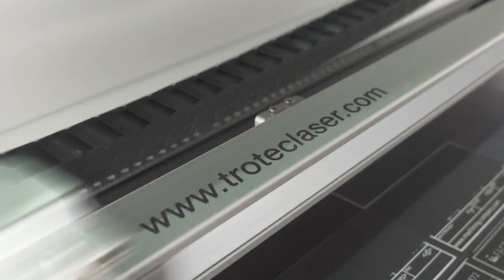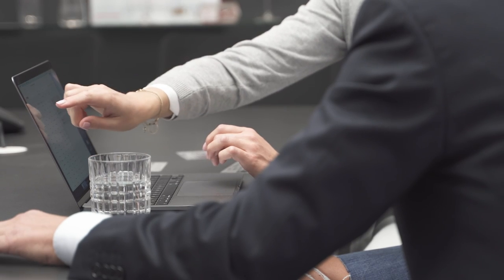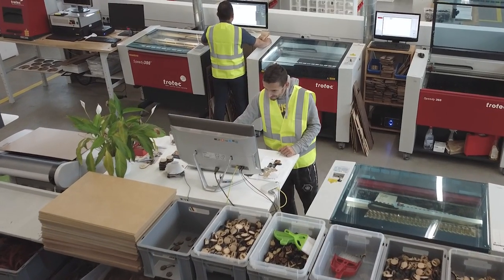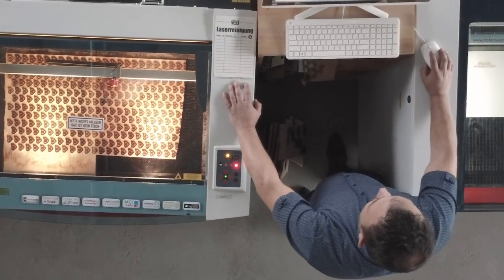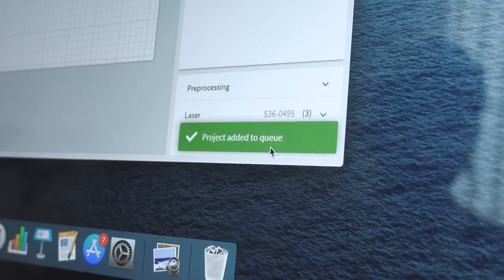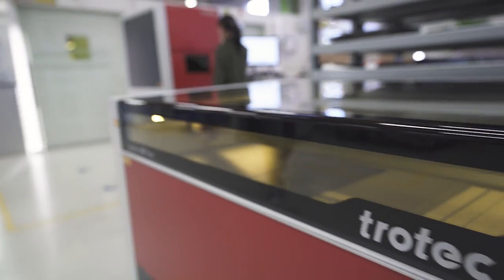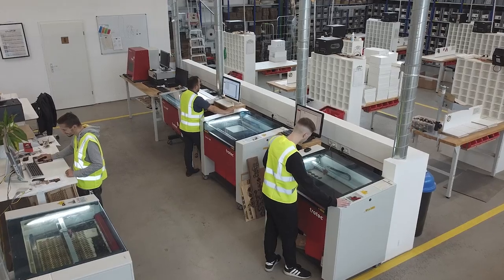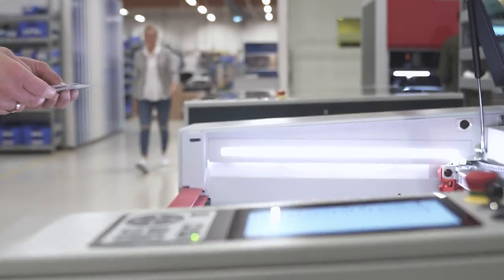Our Vision For Trotec Ruby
We're so excited to share our vision for Trotec Ruby, which sets a new standard for laser processing and workflow!

Trotec Ruby is our web-based software platform, designed to make your laser as profitable as possible while increasing its flexibility and ease-of-use.

Learn more about Ruby, and download a copy of the beta version by visiting